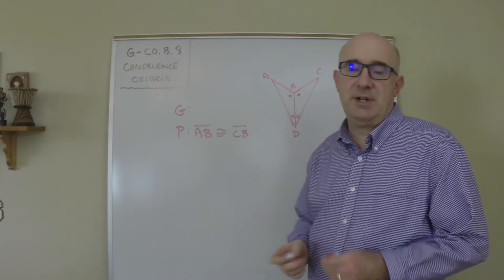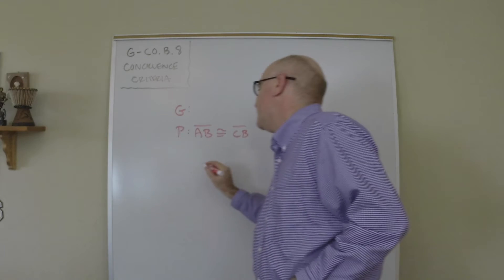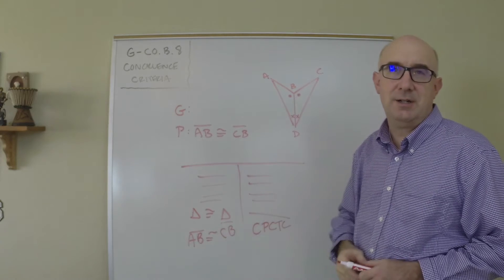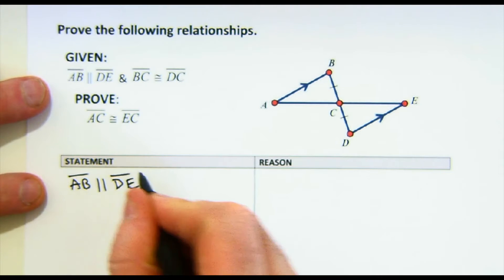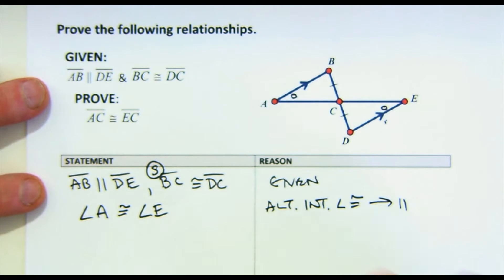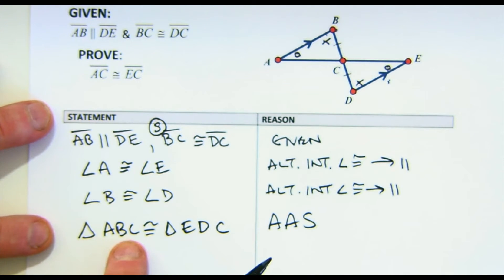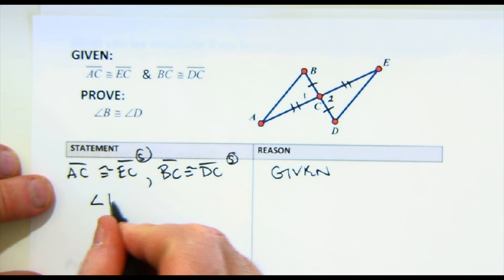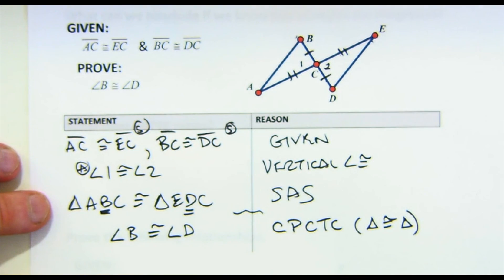G-CO.B.8 Worksheet #4 - CPCTC Congruence Proofs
This video looks at proof of sides and angles of triangles using CPCTC.